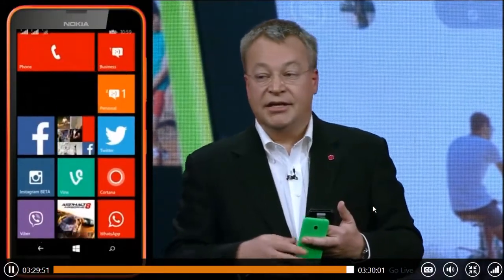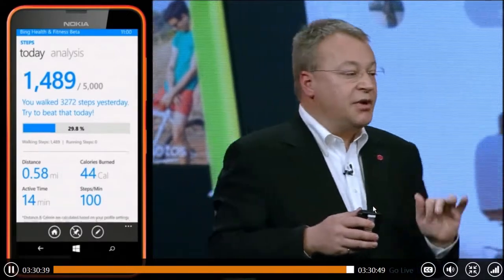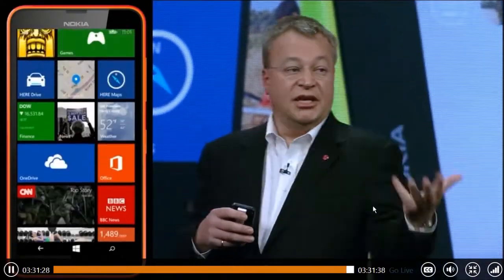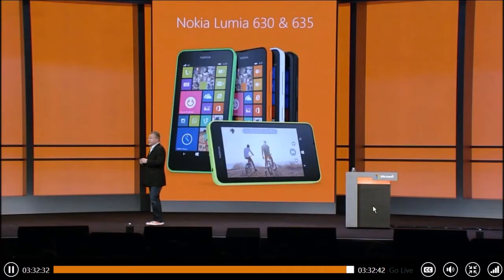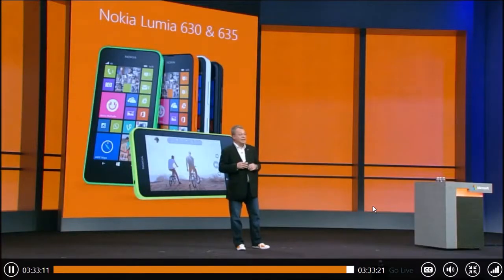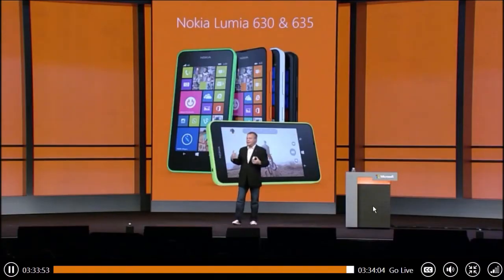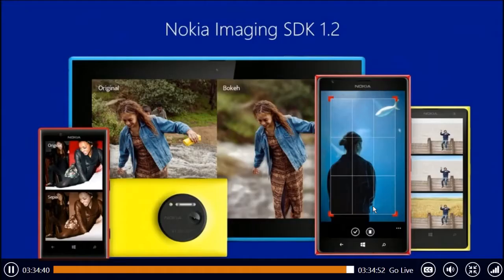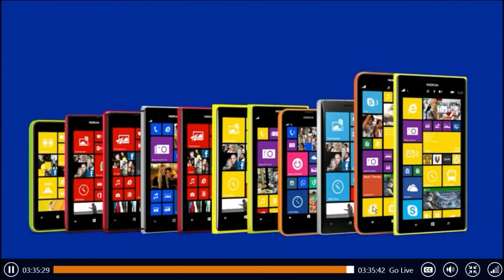Lumia 630 and 635 Demoed by Steven Elop.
Today Nokia introduce Nokia Lumia 630, 635 and 930.
They all support 6-Grid Live TIles column.